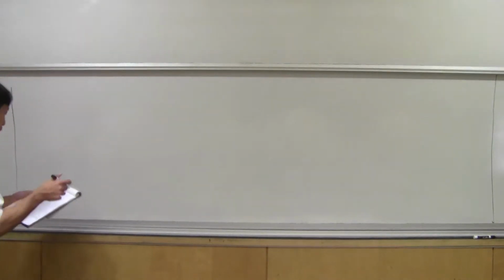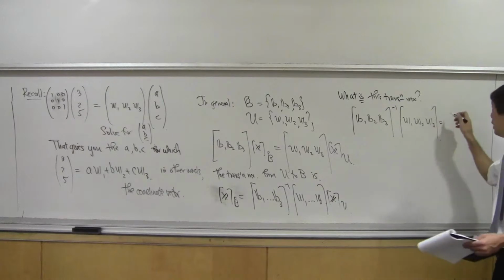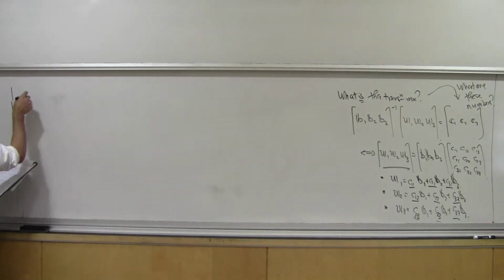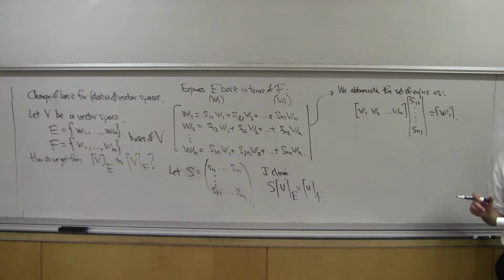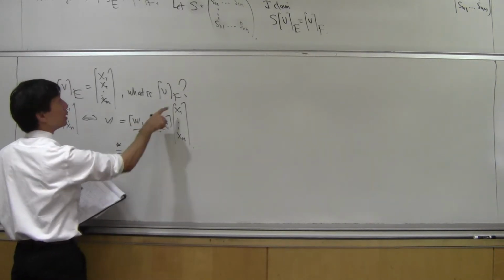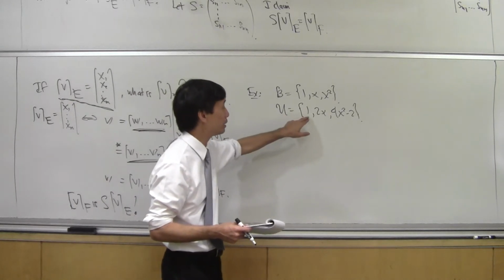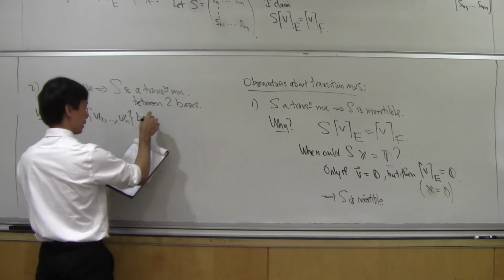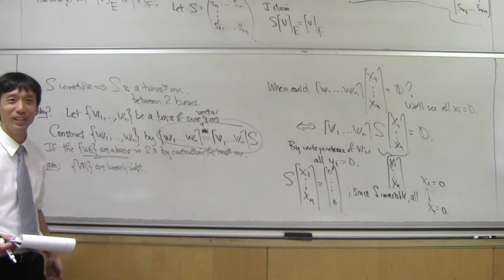Math 060 100617C Change of Basis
Change of basis in abstract vector spaces - finding the transition matrix from one coordinate system to another.  Motivation: what does the transition matrix really mean (in the case of Euclidean space)?  The transition matrix in the case of general vector spaces.  Why does it work?  Observations about the transition matrix: any transition matrix is invertible; any invertible matrix can be realized as a transition matrix.

Example.  Theory.  Observations about transition matrices.